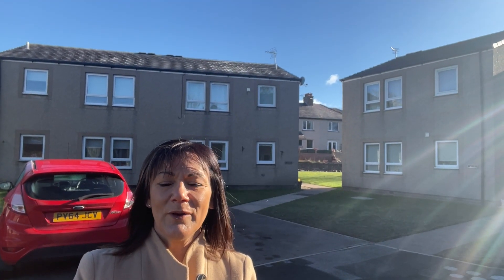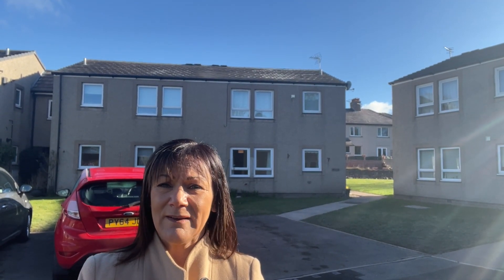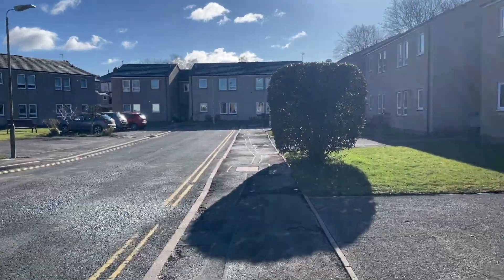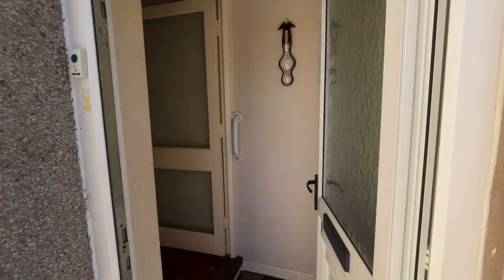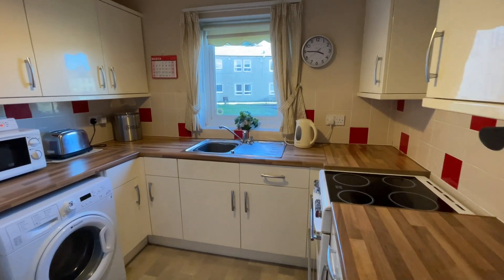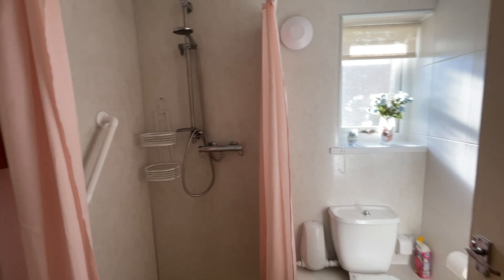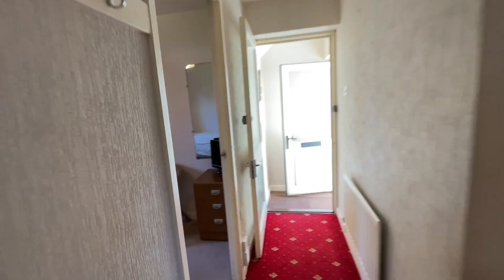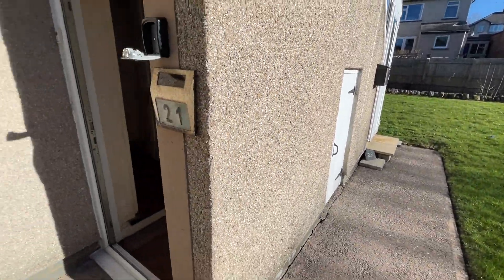21Glasson Court, Penrith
GROUND FLOOR 2 BEDROOM FLAT IN CUL DE SAC POSITION ONLY A SHORT DISTANCE FROM THE TOWN AMENITES